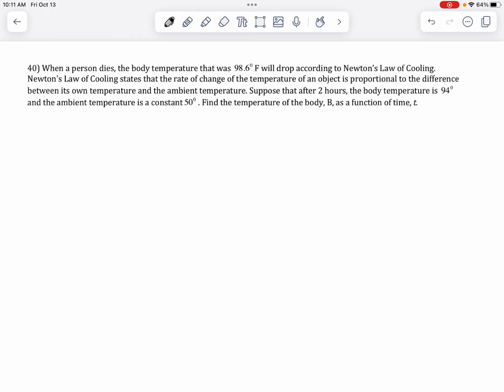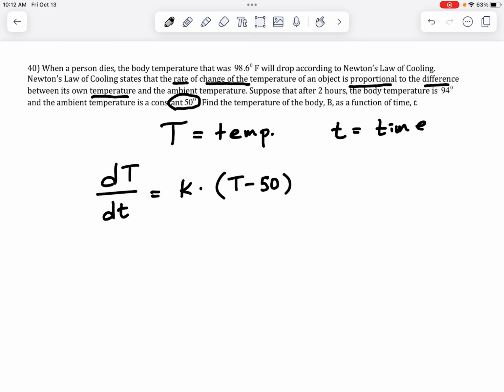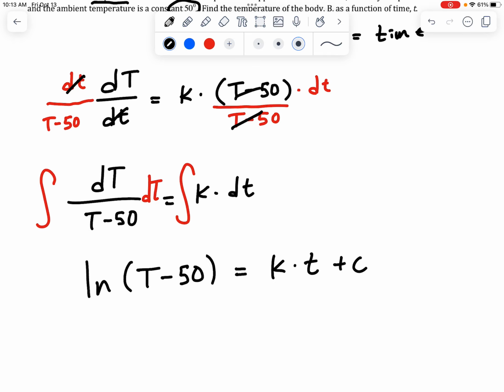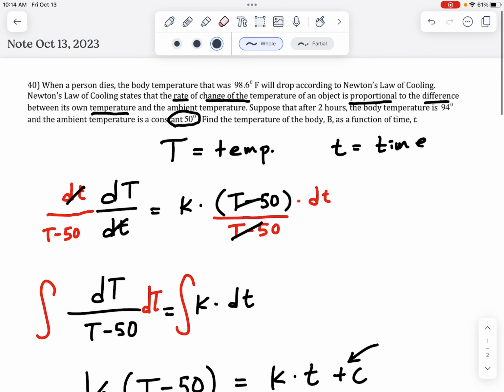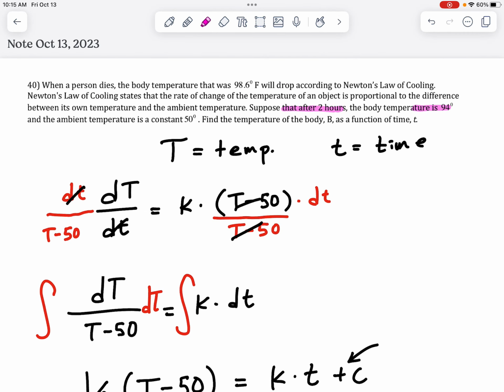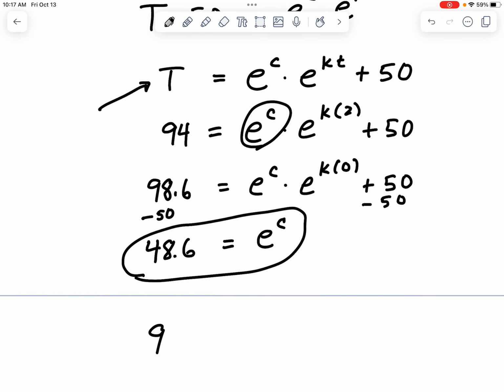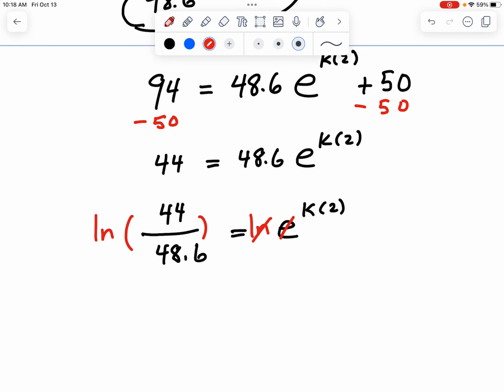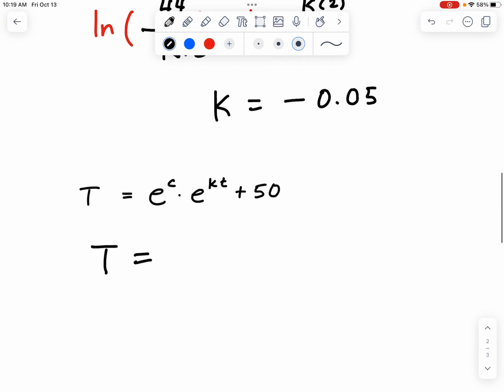Math 3B Podcast 40